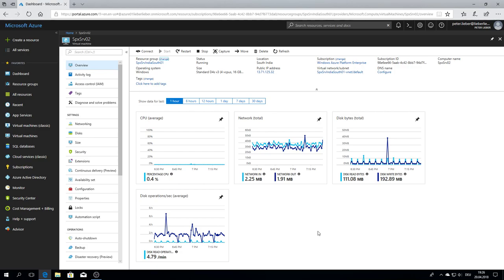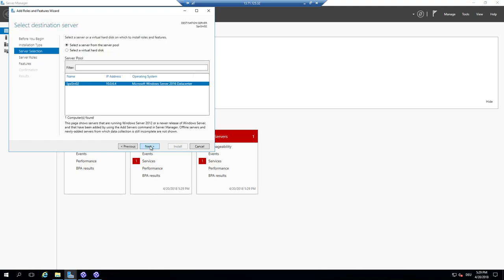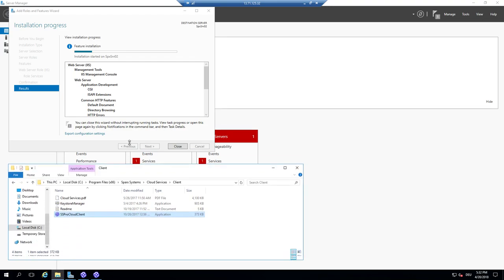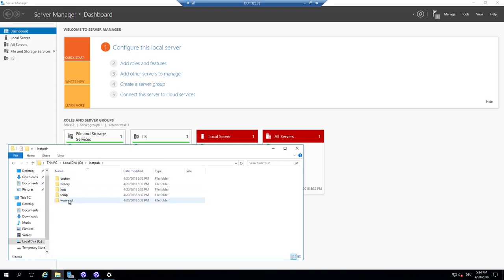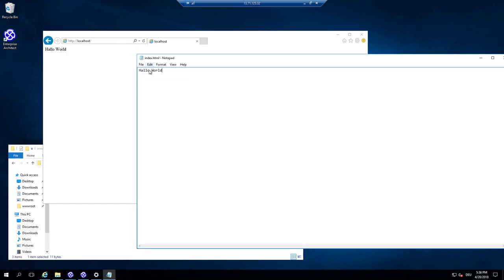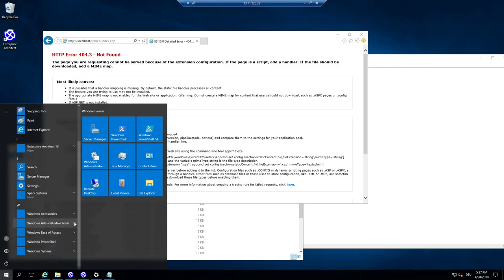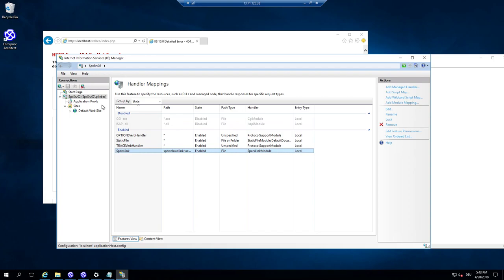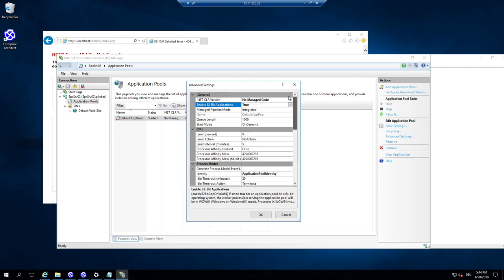Sparx Services CE Challenge - IIS and Windows Authentification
How to configure IIS to work with ProCloud to use IIS default authentification